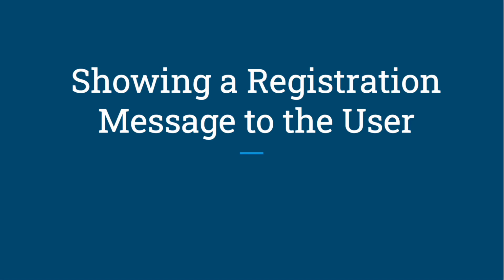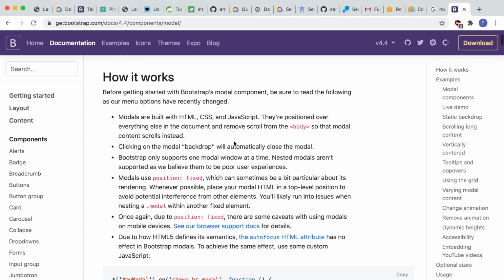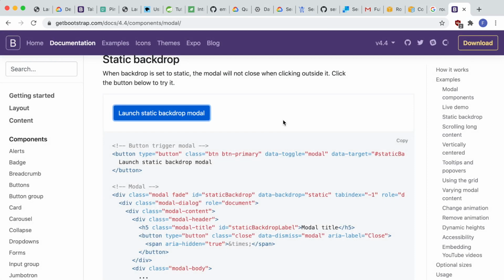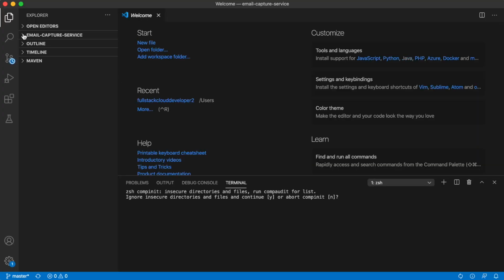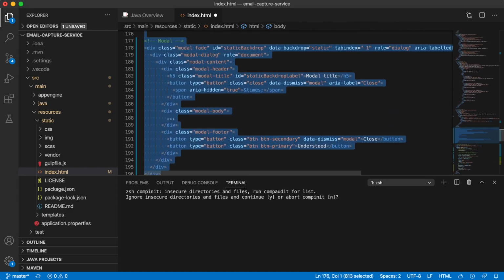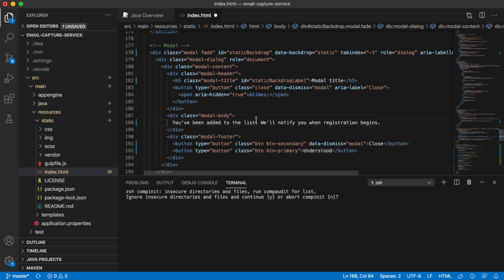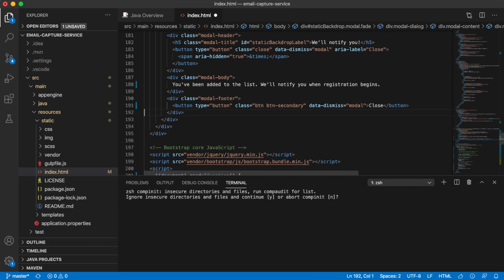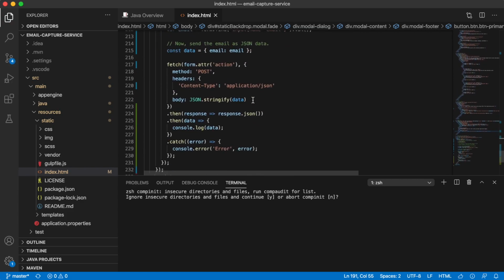How to show a popup message to a user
In this lesson, we will use a Bootstrap modal dialog to show the user a Thank you message after they have clicked the Notify me! button.

The video will walk you through the process step-by-step.

Here is the stack we will use:

Front End

HTML/CSS (presentation)
Bootstrap (responsive CSS framework)
JavaScript (language)

Backend

Java (language)
Spring Boot (application server)
Firestore (database)
SendGrid (email service)

DevOps

Google Cloud Platform (cloud services)
Google Cloud SDK (cloud tools)